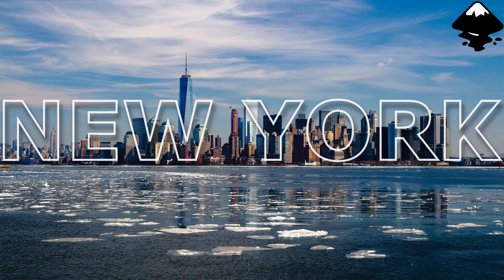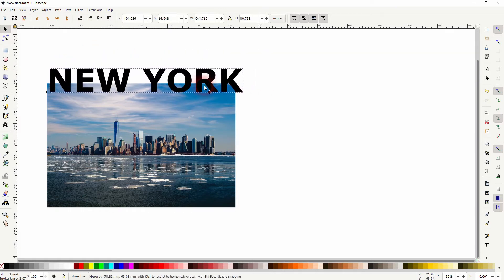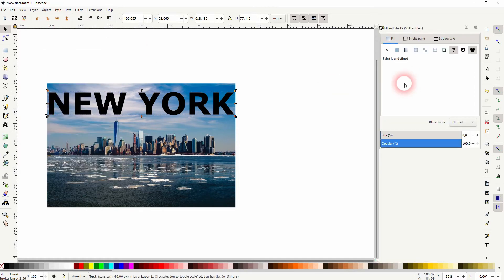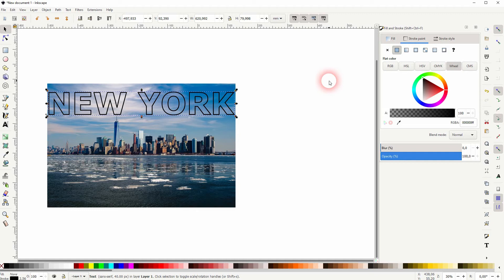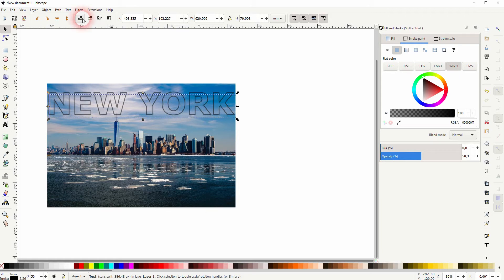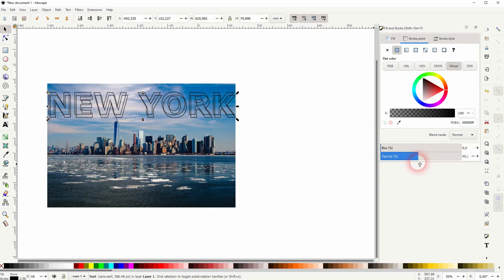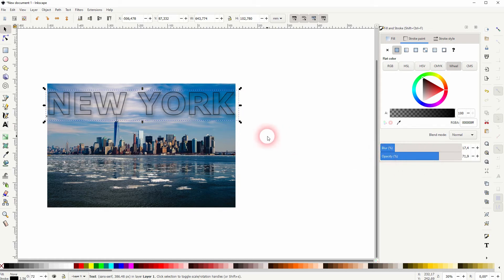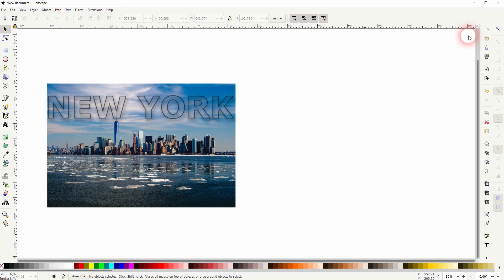How to add a drop shadow to transparent text in Inkscape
In this tutorial I'll show you how to create a drop shadow for transparent text in Inkscape.